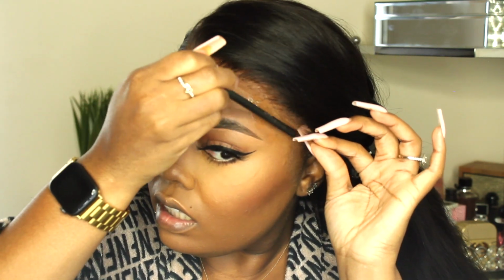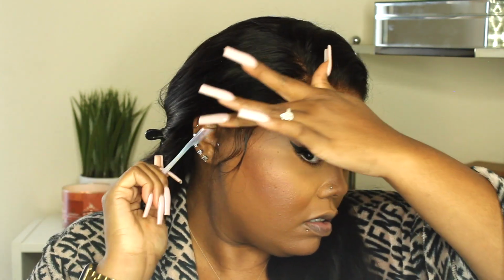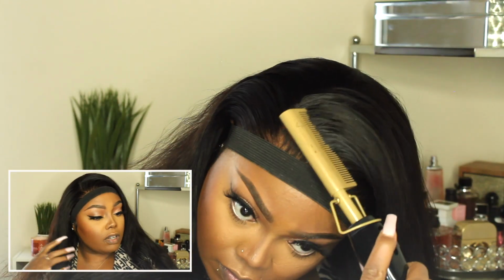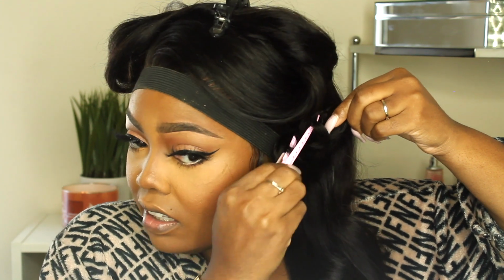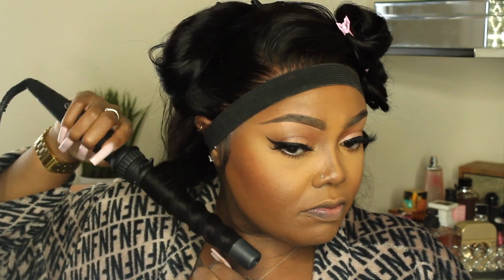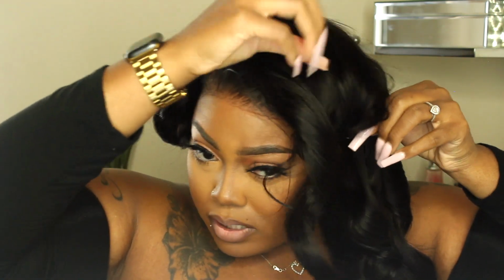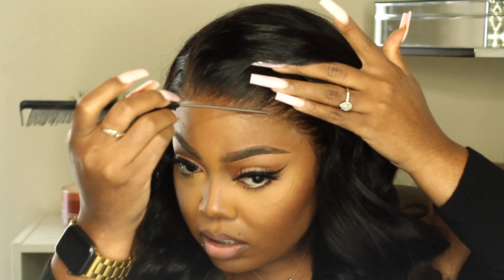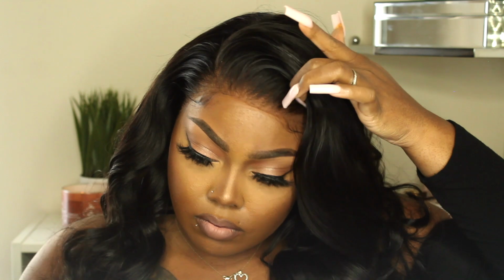Bombshell Curls - The Best Body Wave Wig?! Beauty Forever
Hair Details: Brazilian 13x4 lace frontal body wave wig in 24 inches 180% density

🎶 Music Info:

Title: Visions
Artist: LAKEY INSPIRED
Mood:
Aesthetic holiday party hairstyle holiday party look natural hair ericka j hold me down adhesive bombshell curls tutorial big sexy curls body wave hair hygiene haul 123 go beauty supply affordable lace frontal wig affordable aliexpress hair how to pluck frontal